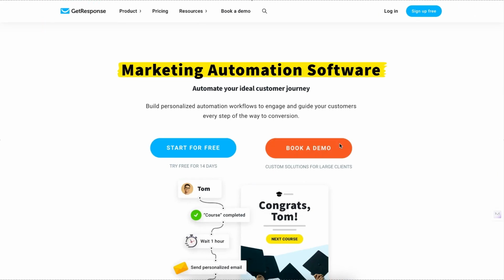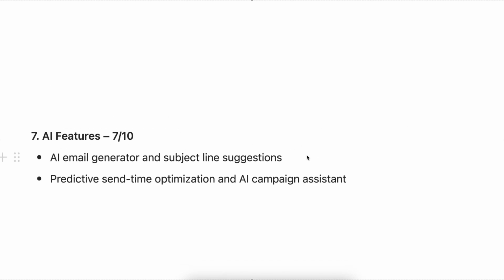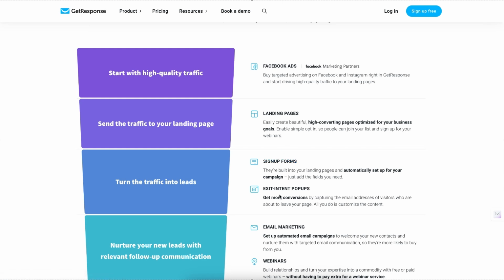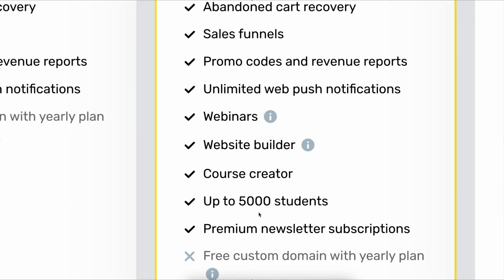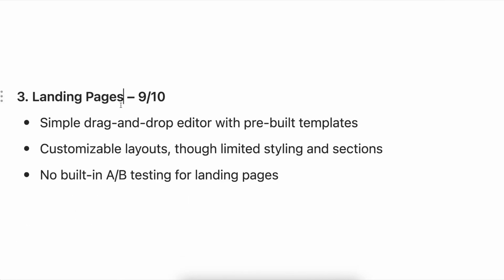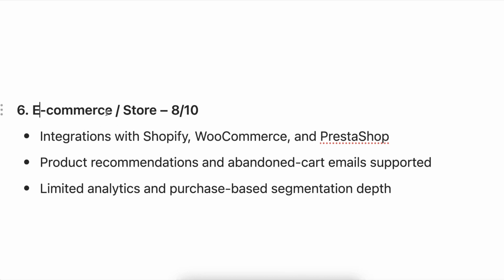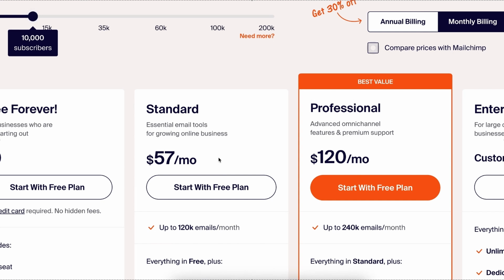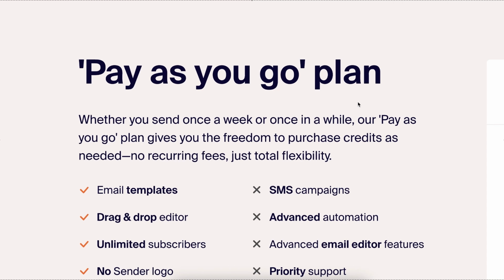GetResponse vs Sender Review 2025 ($7280 In Bonuses + Discounts)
• 100+ Killer Subject Lines
• Money Printing Automations
& More.

If you’re looking for an honest and practical GetResponse vs Sender Review, this video breaks down everything you need to know before choosing the right email marketing platform for your business. We’ll walk through their pricing, features, pros and cons, and real-world use cases to help you decide which tool is the better fit.

In this comparison, you’ll see how GetResponse and Sender stack up in terms of email marketing, automation, landing pages, funnels, and overall usability. Whether you’re exploring GetResponse pricing, checking Sender pricing, or evaluating which platform fits your newsletter, eCommerce, or marketing workflow, this guide gives you a clear breakdown.

We also cover GetResponse’s all-in-one marketing features — like funnels, webinars, landing pages, and advanced automation workflows — showing how it performs as a full marketing solution. Then we dive into Sender’s strong free plan, easy-to-use interface, newsletter tools, and automation basics to show why it’s a solid choice for small businesses, beginners, or eCommerce store owners.

If you're comparing alternatives, this GetResponse vs Sender Review highlights exactly where each platform shines. GetResponse is ideal for marketers who want powerful automations, funnel building, and more advanced features; while Sender is great for beginners, small businesses, and those on a budget who want simple email marketing and straightforward automation.

You’ll also learn the pros and cons that matter most — what GetResponse does extremely well and where it might be overkill, and what Sender delivers in simplicity and affordability but where it may lack advanced capabilities. If you’re searching for a GetResponse discount or Sender discount, this video breaks down what’s worth paying for depending on your business size and needs.

By the end, you’ll have a full overview of GetResponse vs Sender as email marketing platforms, automation tools, and newsletter or eCommerce tools. This comparison gives you the insight you need to make a confident decision for your email marketing or marketing automation needs.

If you’re trying to choose the best email marketing software—whether you want advanced automation, funnel-building, or a budget-friendly newsletter tool—this review will save you hours of research.

GetResponse vs Sender Review (full comparison)

GetResponse pricing vs Sender pricing

GetResponse features overview

Sender features overview

Sender tutorial for beginners

Best email marketing software for small businesses & eCommerce

Email marketing platform comparison (GetResponse vs Sender)

How to choose the right email marketing tool